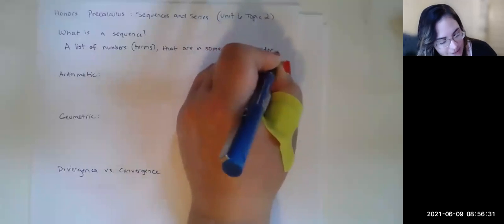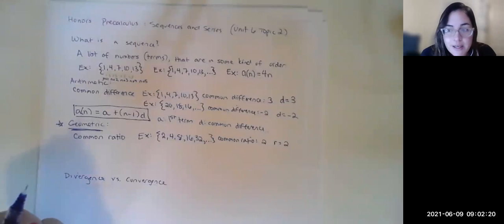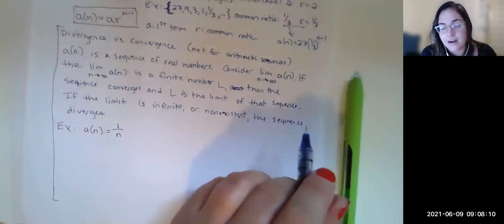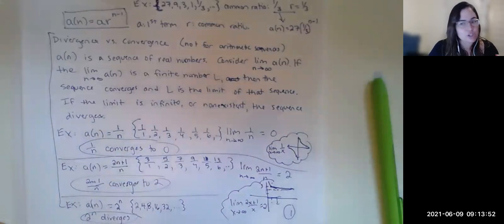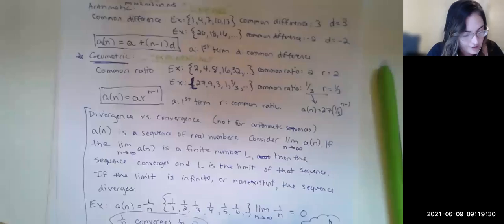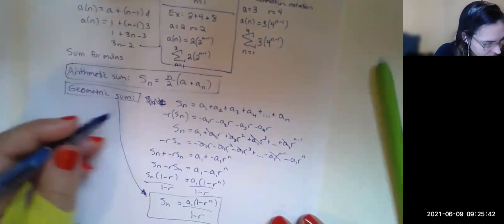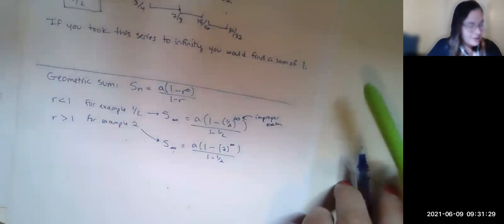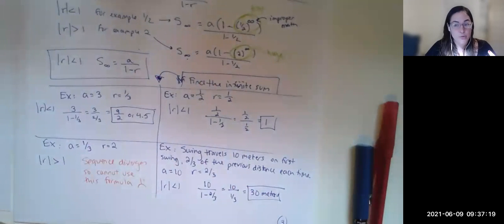HPC 6.2 Sequences and Series